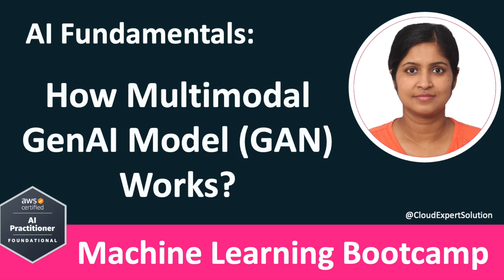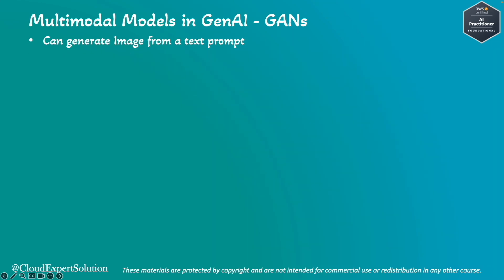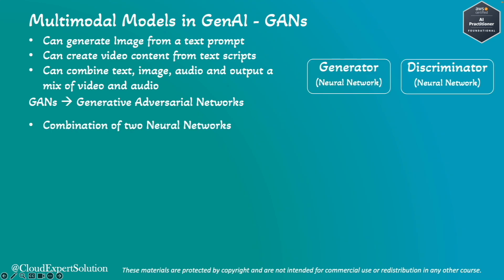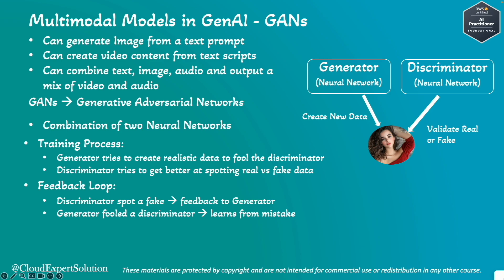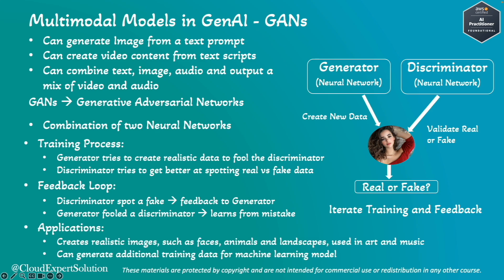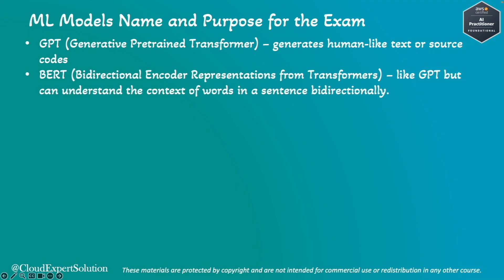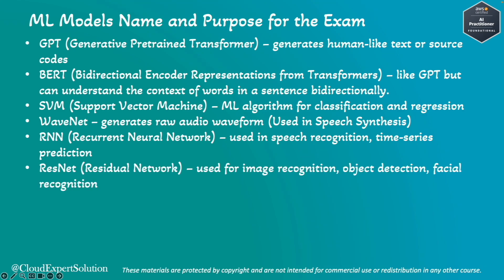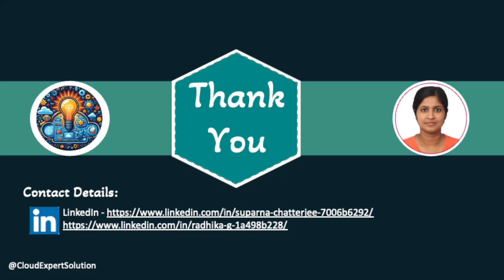AIF-C01 Module 1.5 - How Multimodal GenAI Models (GANs) Work?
Welcome to the AWS Certified AI Practitioner Bootcamp! In this video, we dive into Multimodal GenAI Models like GAN. Stable Diffusion Model is used to generate images from text prompt. GAN stands for Generative Adversarial Network. It's a type of machine learning model called a neural network, specially designed to imitate the structure and function of a human brain. We broke the technical complexity and explain in easy to understandable format. This video is perfect for beginners and essential for anyone preparing for the AWS AI certification.